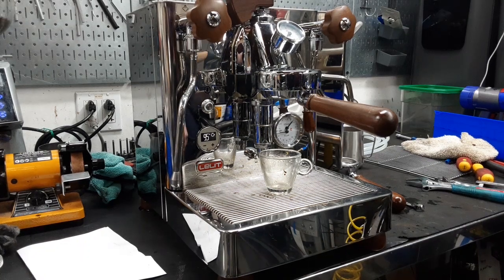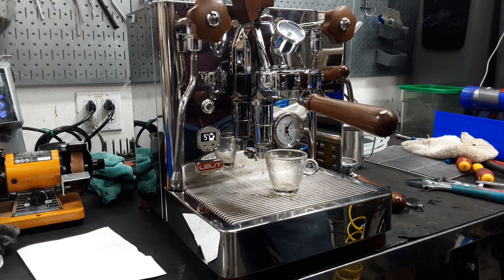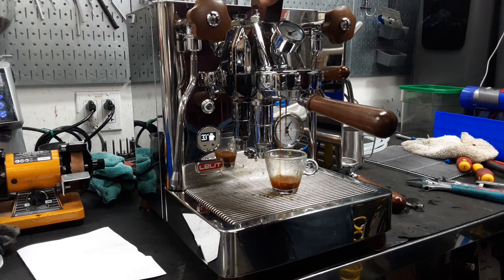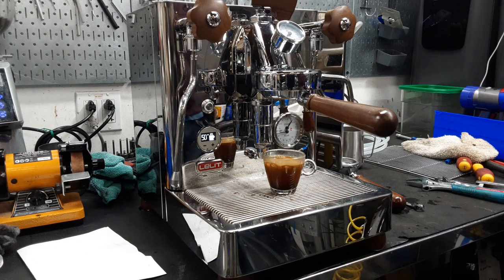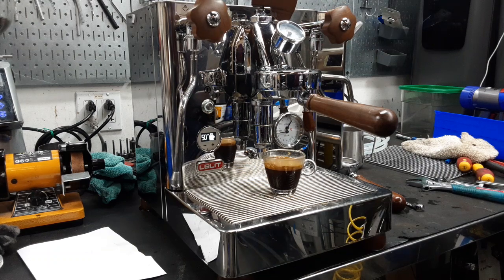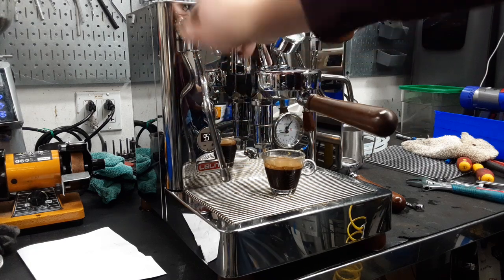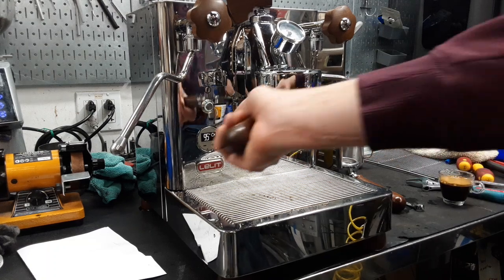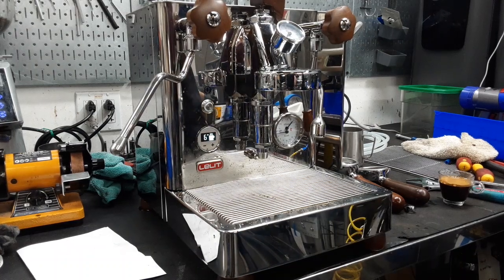Lelit Bianca Test Shot of Espresso